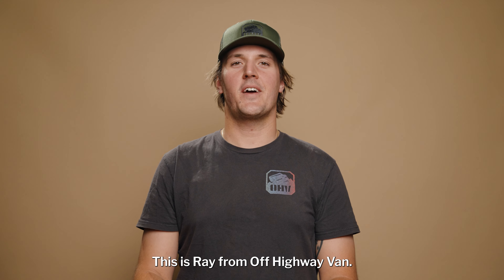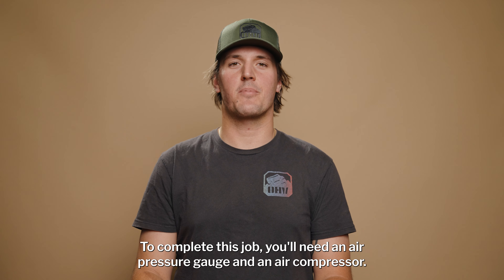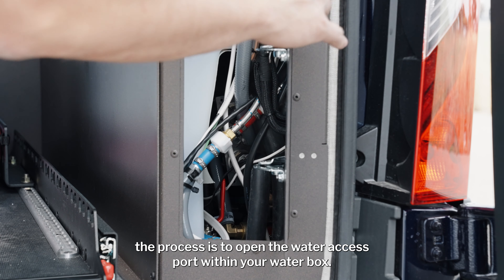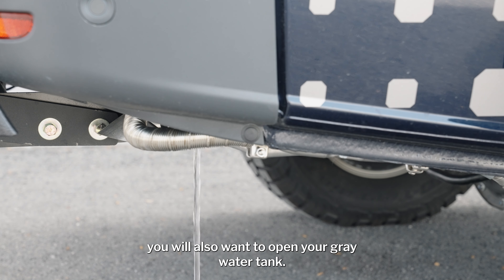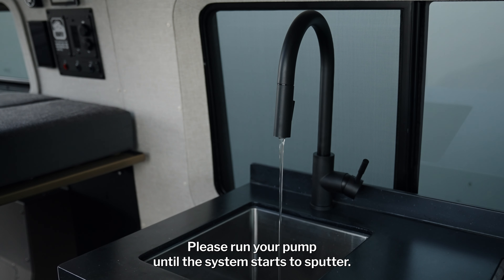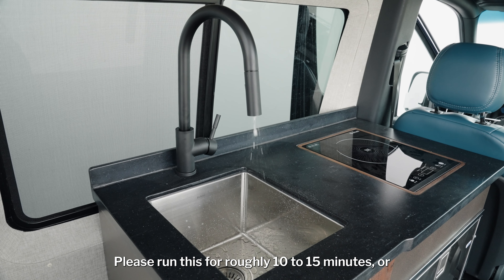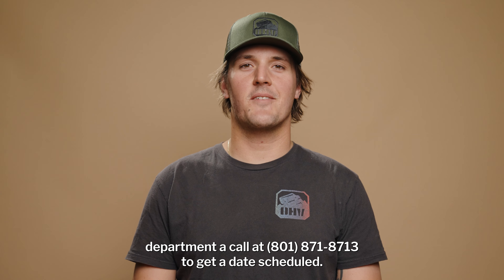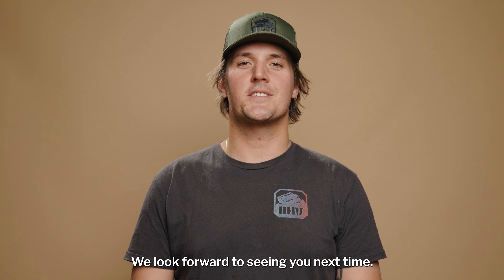Tech Tips: How to Winterize Your Off Highway Van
At Off Highway Van, we try to make winterizing your offroad camper van as low-maintenance as possible. The process is extremely simple, so don’t worry if you’ve never done it before.